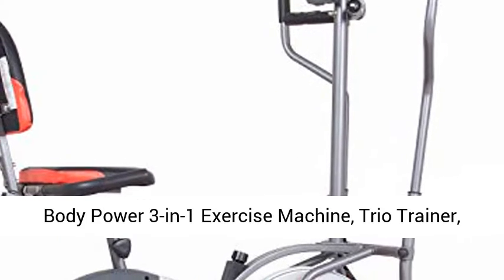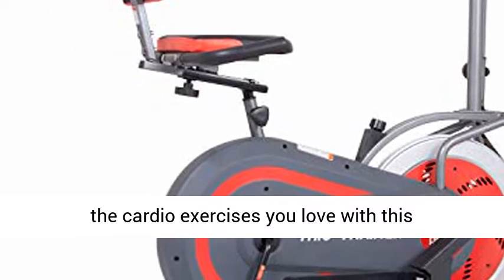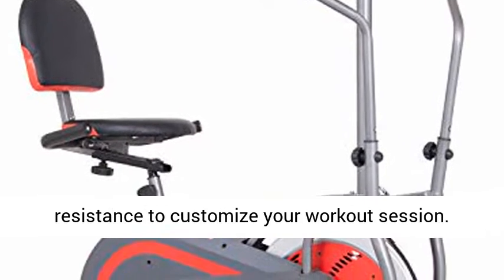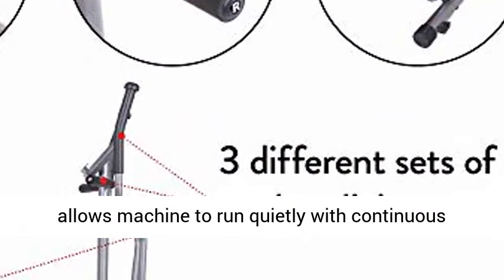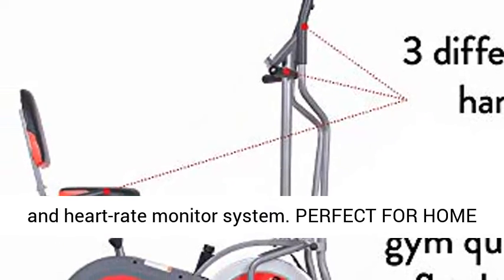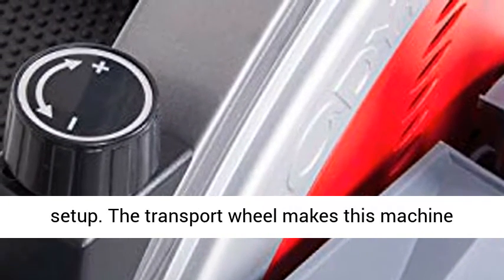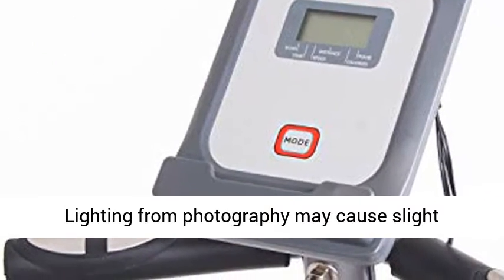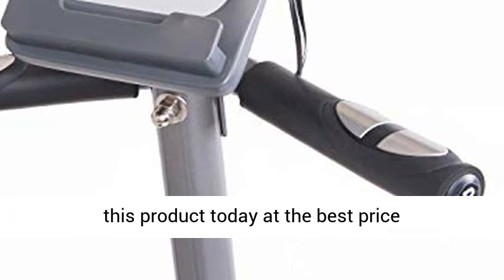Body Power 3-in-1 Exercise Machine, Trio Trainer, Elliptical and Upright/Recumbent Bike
Click here for the best price:

3 IN 1 MULTIFUNCTIONAL TRAINER: Save space and get all the cardio exercises you love with this convertible equipment.
HASSLE-FREE TRANSITIONS: Easily transition and adjust the magnetic resistance to customize your workout session.
FLUIDITY FLYWHEEL: Heavy-weight flywheel system allows machine to run quietly with continuous resistance levels.
ADDED FEATURES: Compact fitness bike elliptical has 3 types of handlebar options and heart-rate monitor system.
PERFECT FOR HOME GYM: Because it provides so many workout possibilities, it is perfect for your home gym setup. The transport wheel makes this machine portable and easy to store when not in use. Lighting from photography may cause slight variations in color from the actual product you receive.